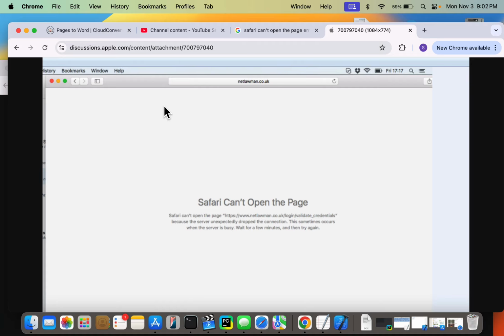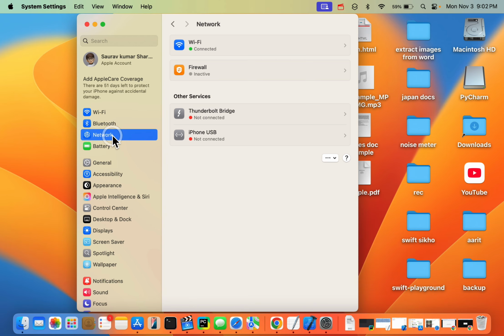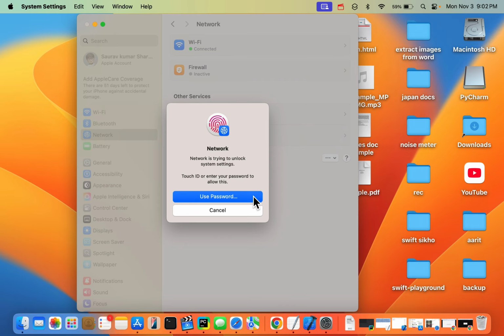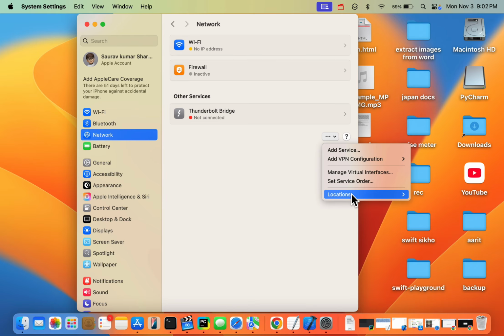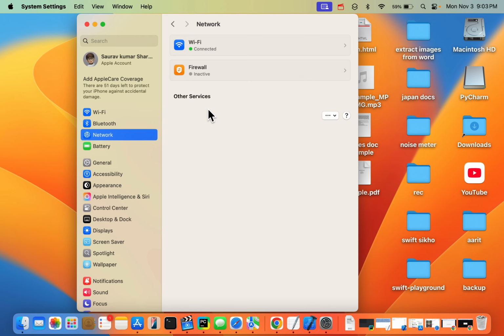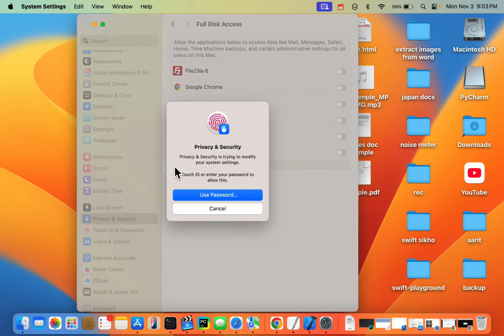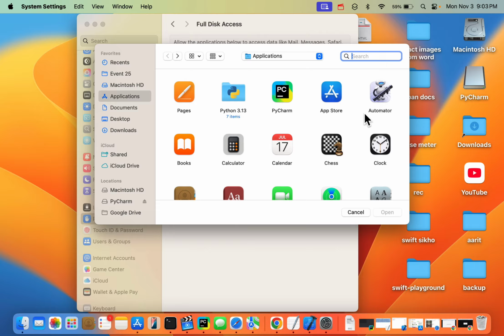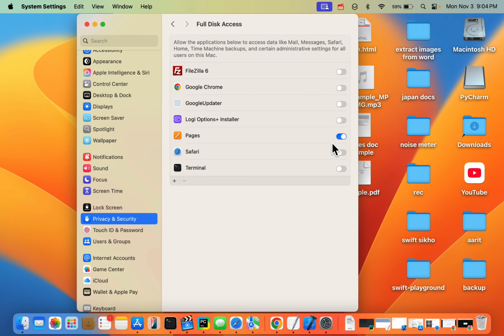Safari can't open the page on Mac : How to Fix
Safari can't open the page. The error is: "The operation couldn't be completed.